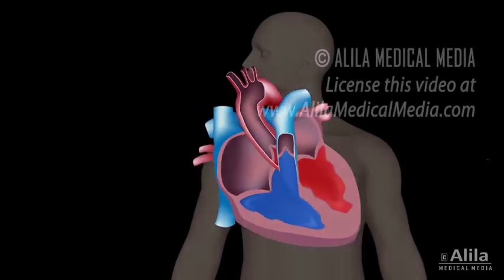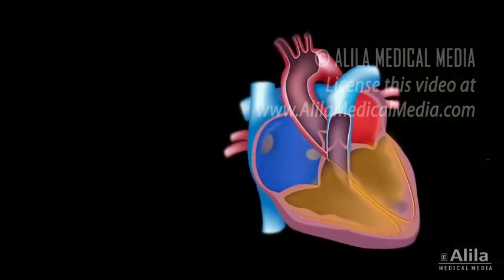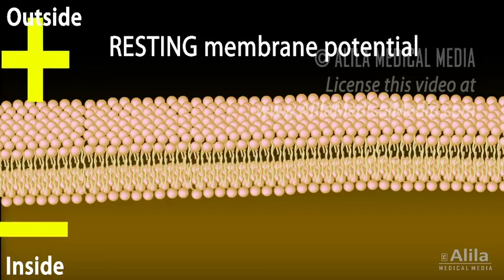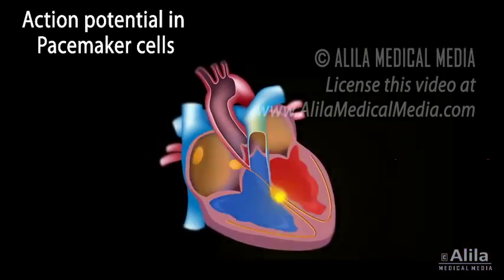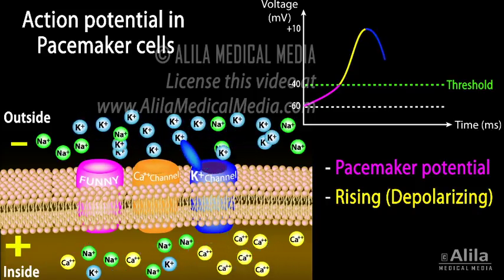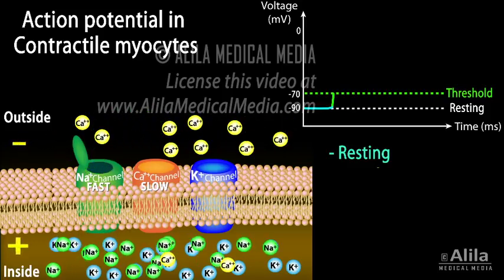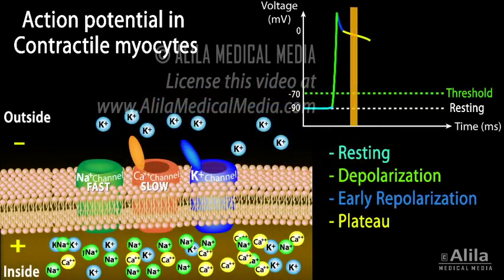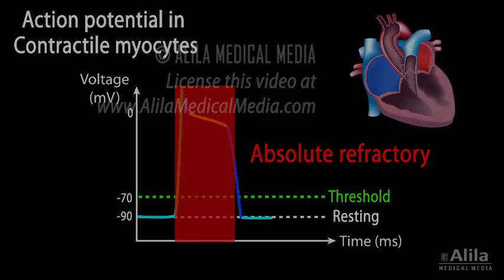Action potential in cardiac muscle